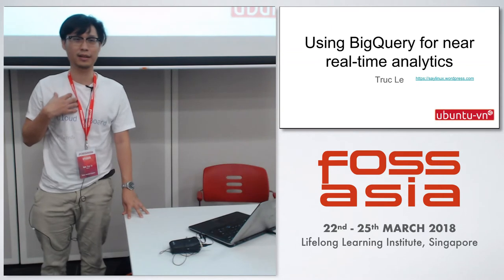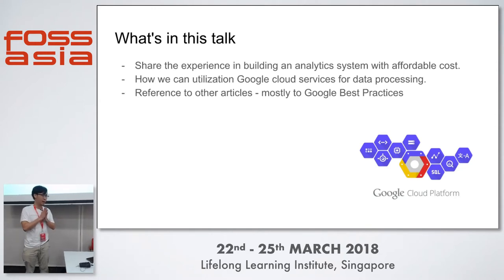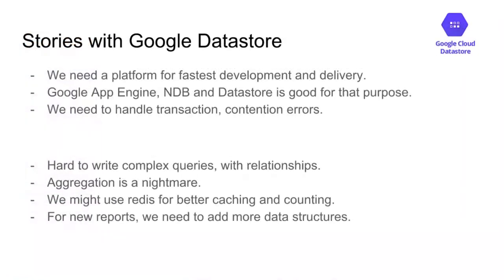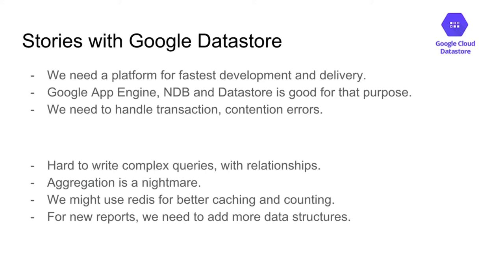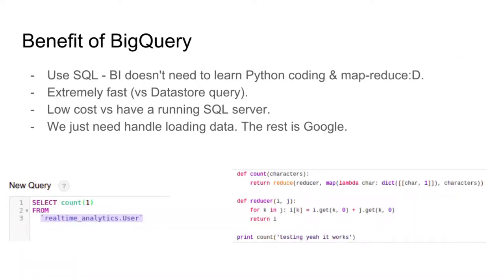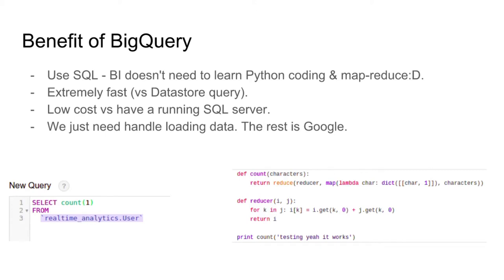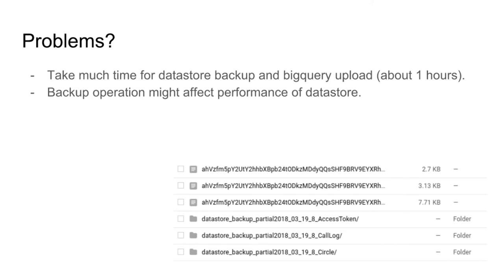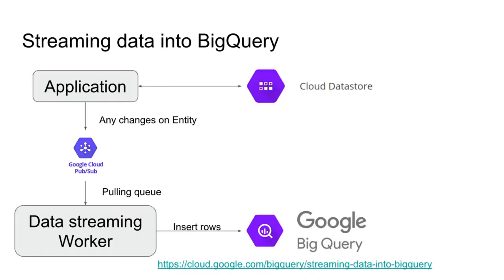Using BigQuery for near real-time analytics- Le Kien Truc - FOSSASIA 2018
Speaker: Le Kien Truc

Real-time ingestion and analysis of data streams is advantageous for organizations handling clickstreams, logs or IoT data sources. However, moving from batch to stream processing has historically been difficult. With Google cloud platform and BigQuery, any organization from a small start up to a big company with huge data could implement an analytics system without concern about running infrastructure, scaling at a reasonable price.

Track: Database
Room: Training room 2-1
Date: Saturday, 24th March, 2018